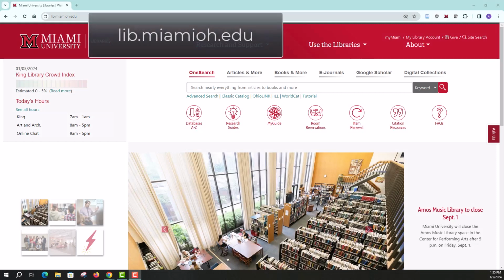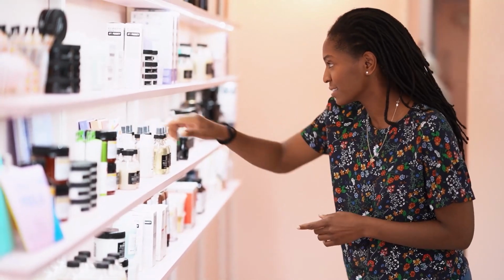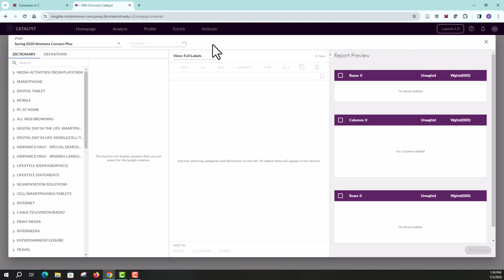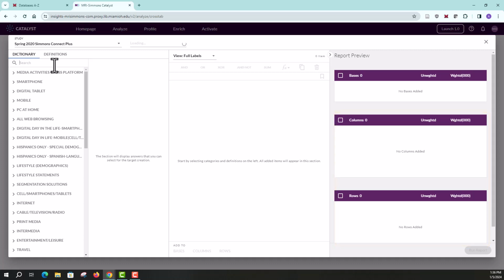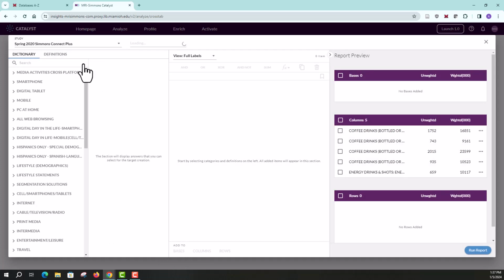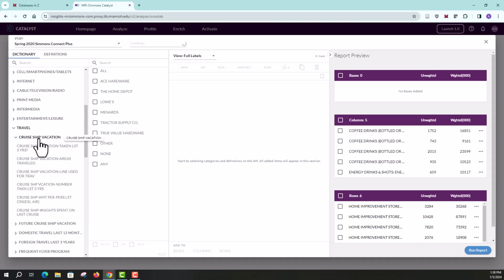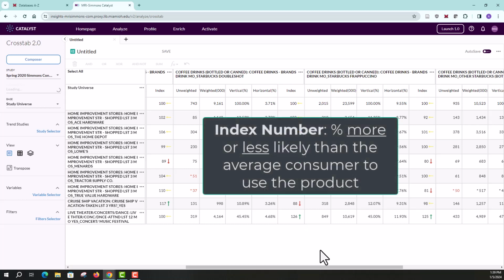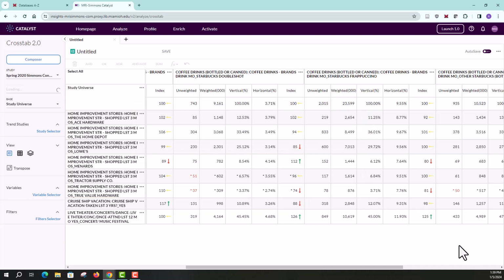MRI Simmons 2023: Crosstab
This video covers creating Crosstabs in the newest version of MRI Simmons